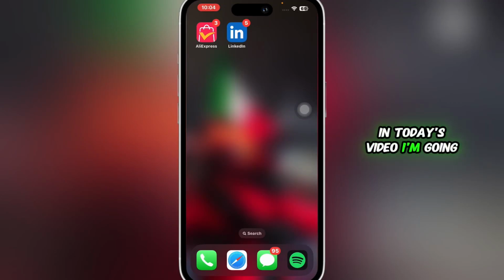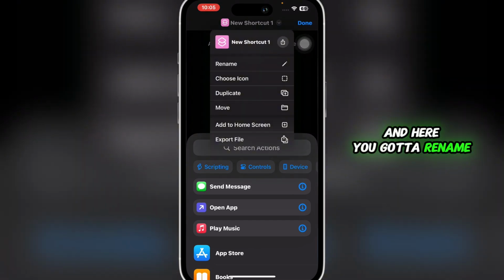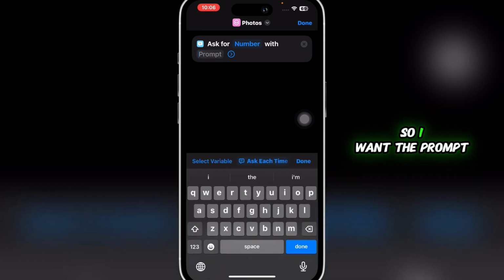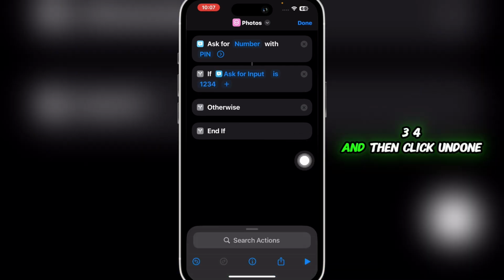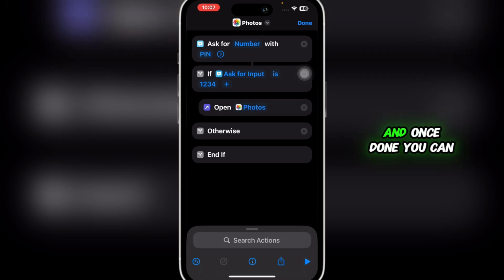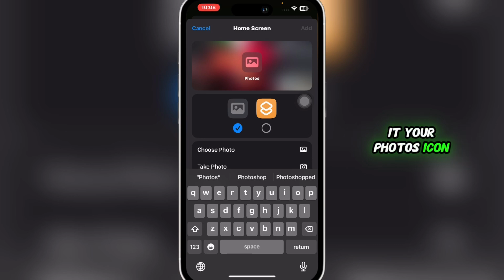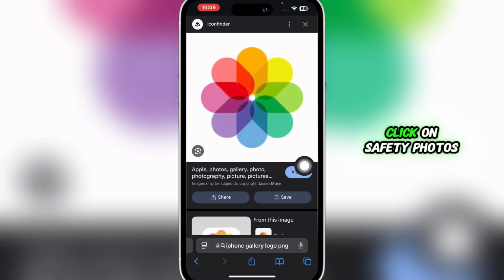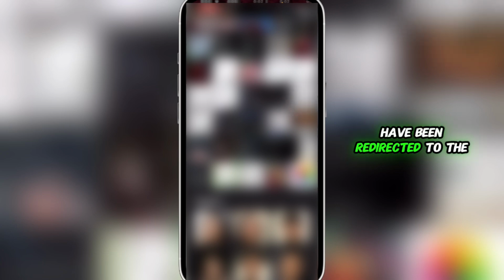How to Set a Password on iPhone Gallery in 2025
How to Set a Password on iPhone Gallery

Setting a password on your iPhone gallery is a smart way to protect your private photos and videos from unauthorized access. In this step-by-step tutorial, you will learn how to set a password on iPhone gallery, ensuring that your personal media stays safe and secure. Whether you want to lock your entire gallery or specific photos and albums, this guide will show you simple methods to improve your iPhone photo privacy.

While the iPhone’s built-in Photos app does not offer a direct password lock, there are multiple ways to secure your gallery, such as using the Hidden album with Face ID or Touch ID, creating a locked Notes folder with photos, or using third-party apps to password-protect your images. These techniques are perfect for users who want to keep sensitive or personal images private.